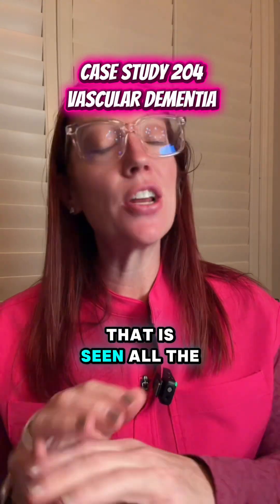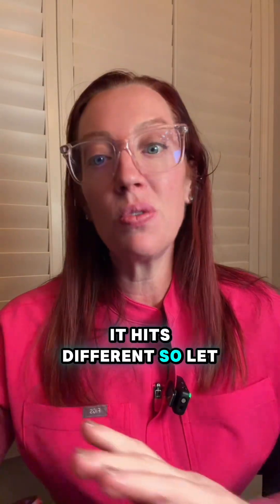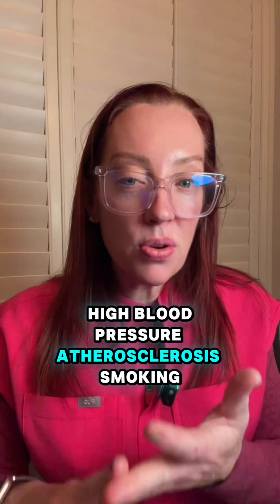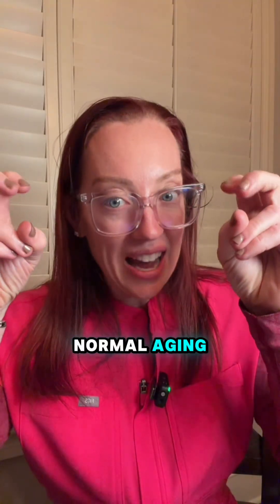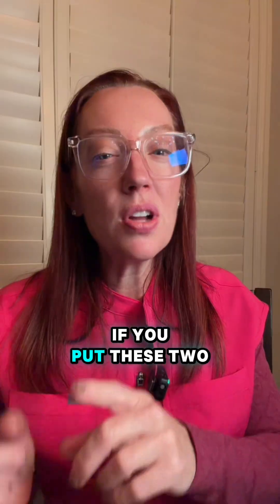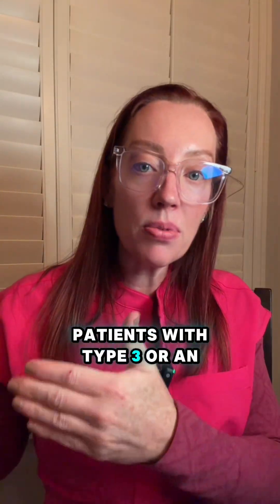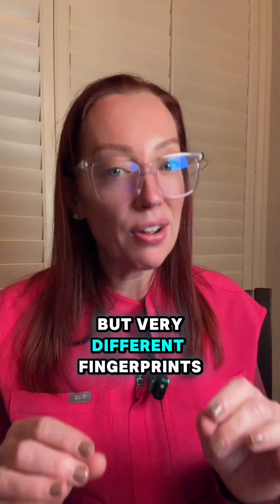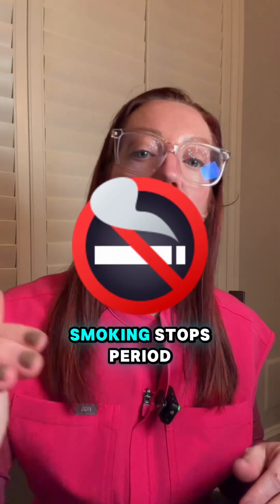Case study 204 | Vascular Dementia | Explained by Dr. Betsy Grunch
CASE STUDY 204 – Vascular Dementia 🧠

Unlike Alzheimer’s, which is driven by protein changes, vascular dementia is rooted in vascular injury: tiny strokes, chronic uncontrolled diabetes, hypertension, and long-standing vascular disease.

Symptoms often appear in steps - sudden drops in memory, processing speed, gait changes, mood shifts, or difficulty with planning and decision-making.
And here’s the important part:
- It’s the second most common form of dementia.
- Up to 40% of cases are tied to diabetes or heart disease.
- Managing blood pressure, glucose, and cholesterol can dramatically lower risk.

Early recognition saves brain.
Lifestyle changes protect brain.
Control your vascular health to protect your cognitive future.